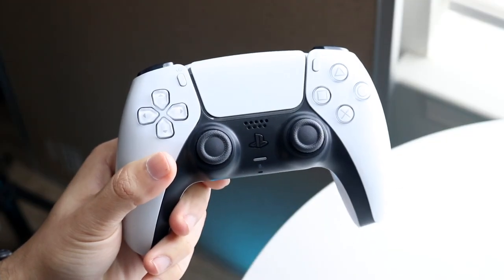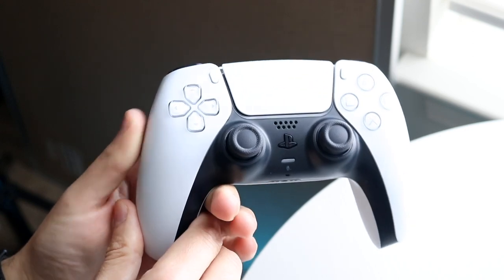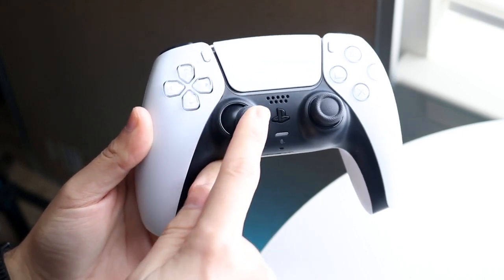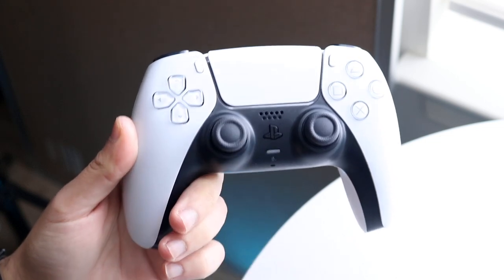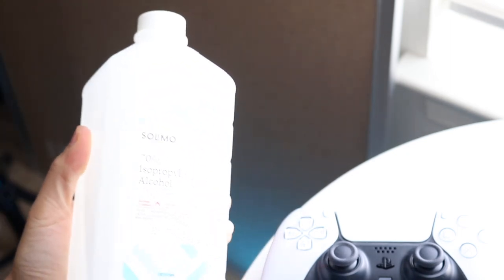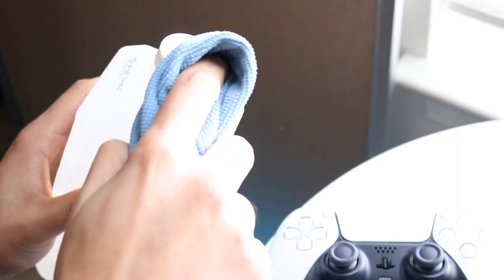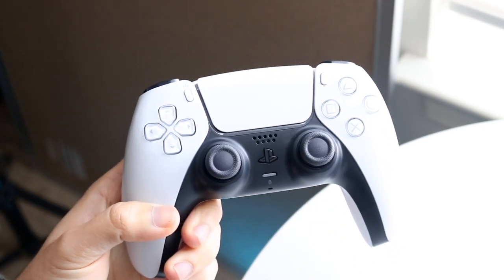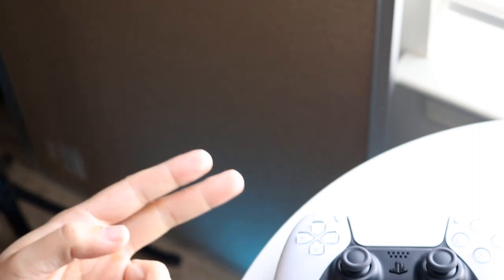How To FIX PS5 Controller JoyStick Drift! (2023)